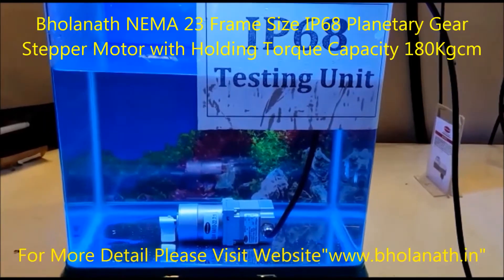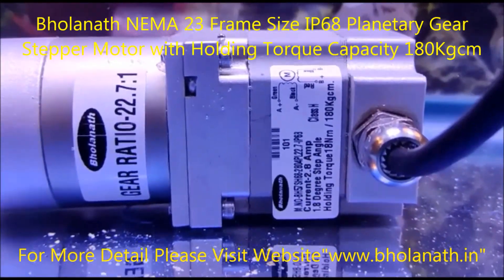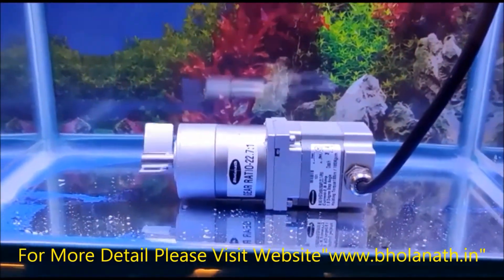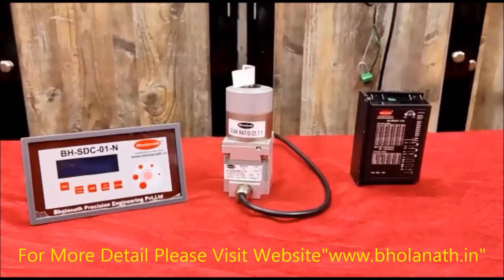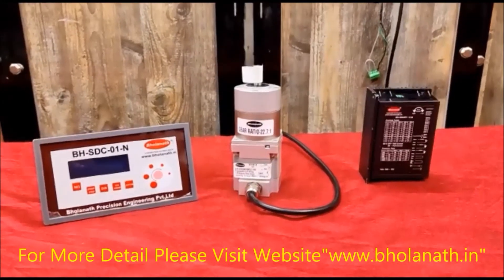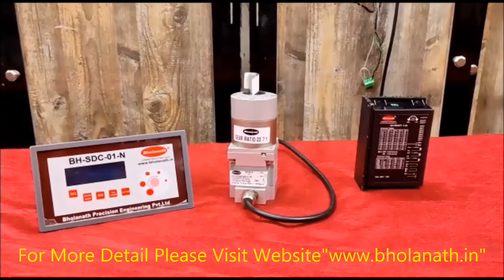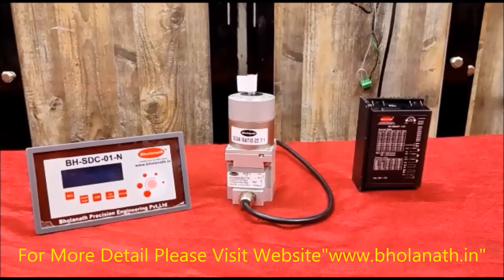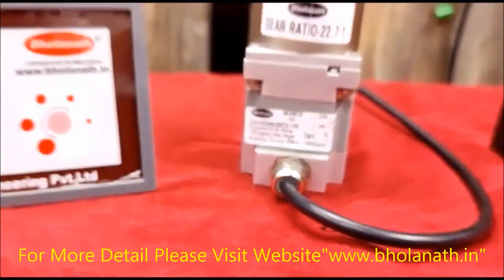BHOLANATH | Frame Size | Nema 23 | IP68 | Planetary Gear | Stepper Motor | ENGLISH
Details: Model (BH57SH68-2804PL22.7-IP68)
Holding Torqur - 180Kgcm
Max RPM-0-40 RPM
Drive- BH-SMART-4.5A
Controller- BH-SDC-01N

Global leader & Manufacturer
                        of
Stepper Motor,Step Servo motor,Drives,Controllers,